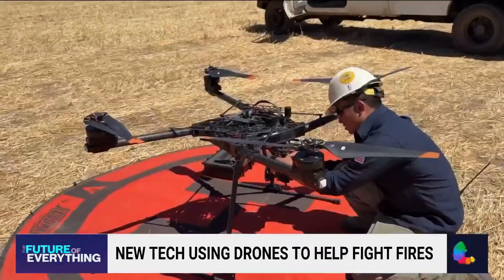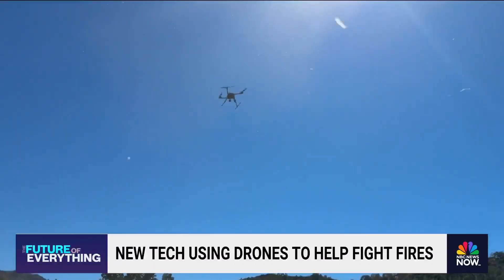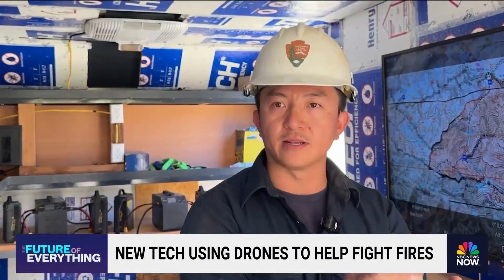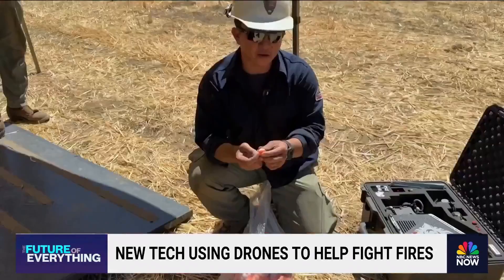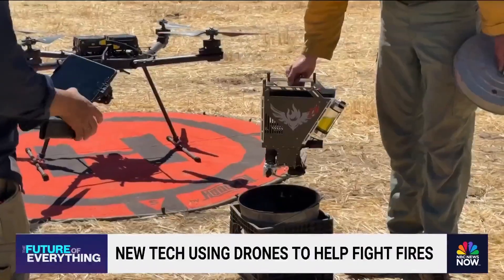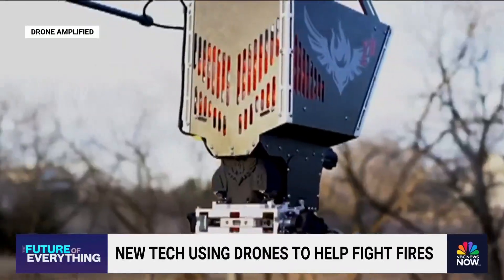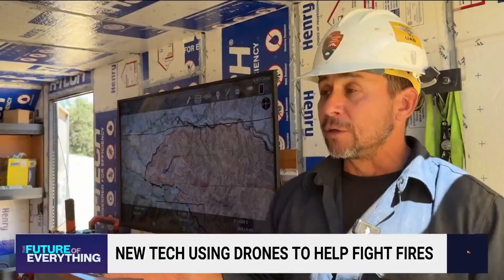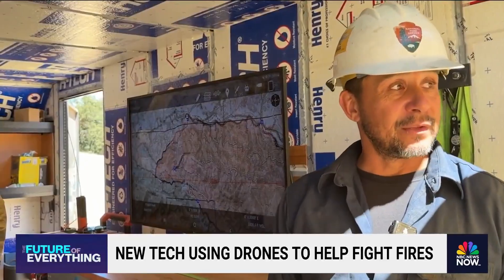New drone technology helps fight fires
High-tech drones are being used to fight dangerous wildfires, including dropping "fire bombs" to create buffer zones through controlled burns. NBC News' Gadi Schwartz reports from California on the cutting edge technology being tested to help stave off the deadly fires threatening the region.